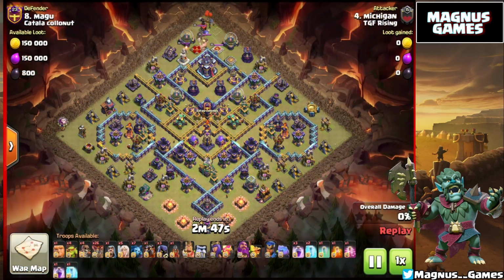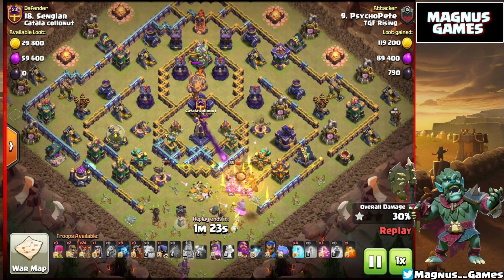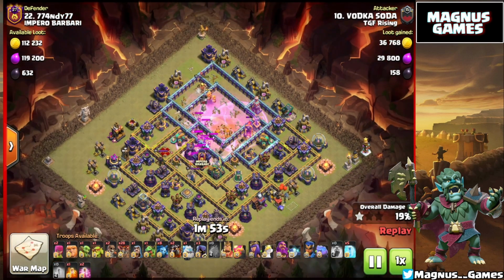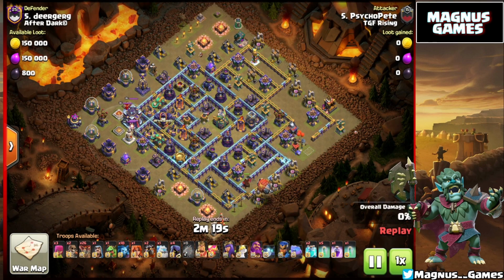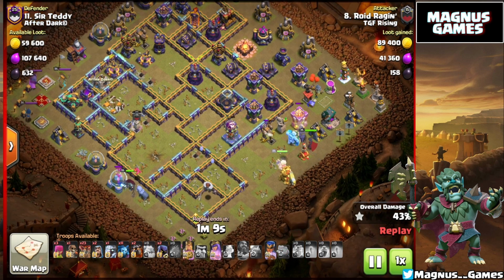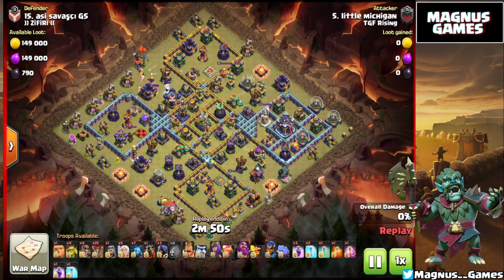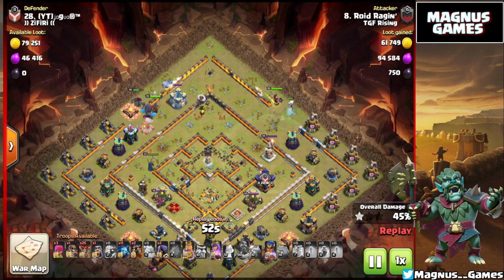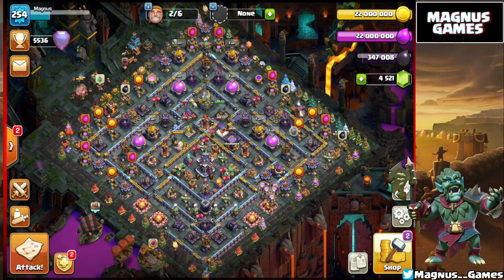Battle Blimp DESTROYS in CWL | RedThorn March CWL pt 1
890 Views - Jul 3, 2023